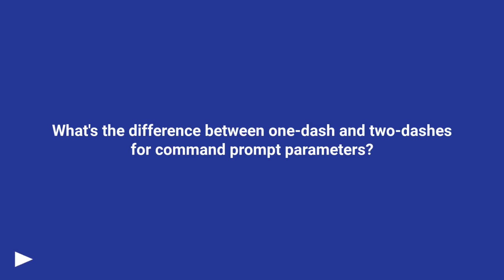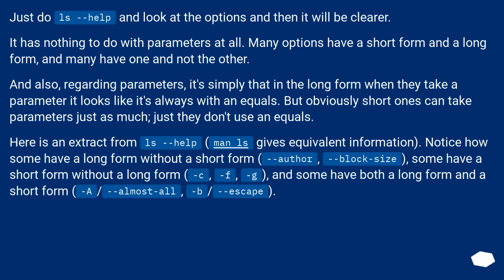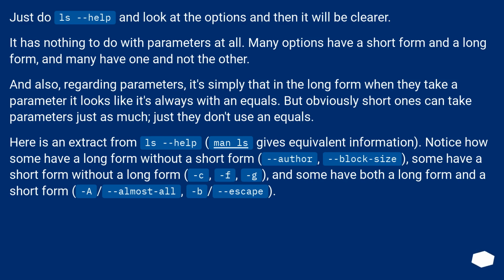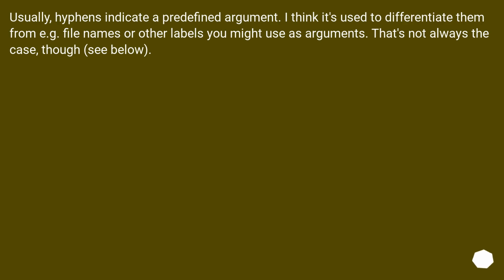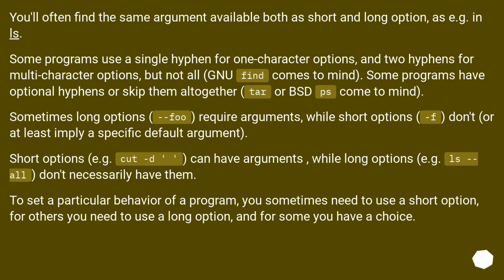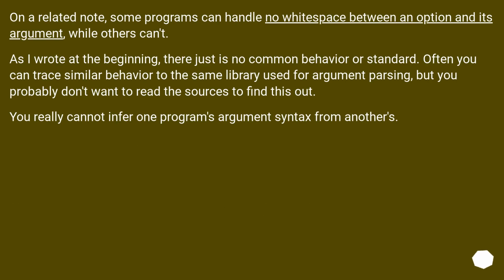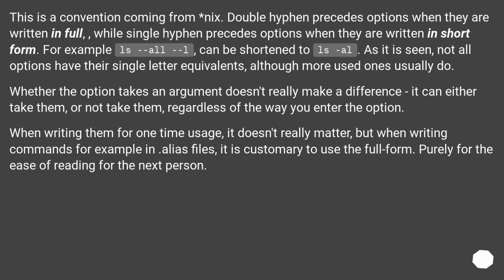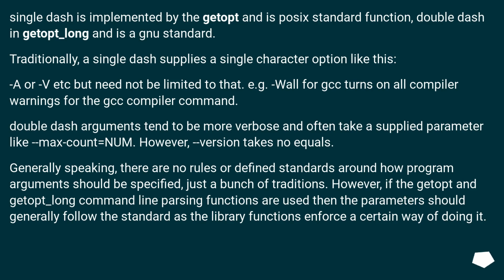What's the difference between one-dash and two-dashes for command prompt parameters?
Chapters
00:00 Question
00:51 Accepted answer (Score 25)
02:09 Answer 2 (Score 39)
05:11 Answer 3 (Score 11)
06:07 Answer 4 (Score 4)
07:14 Thank you